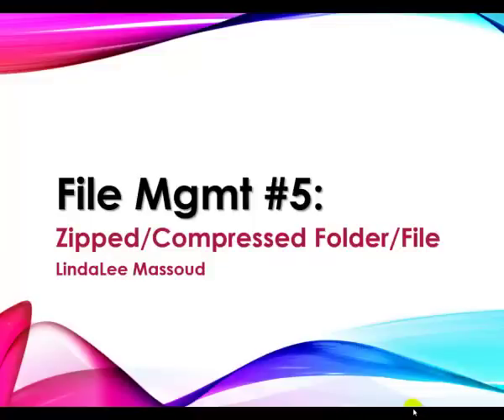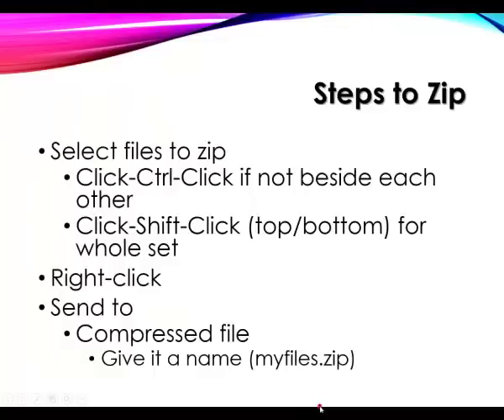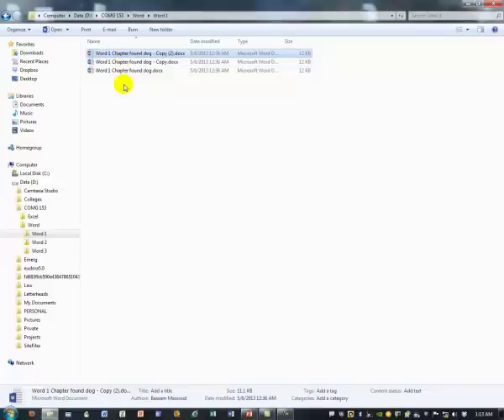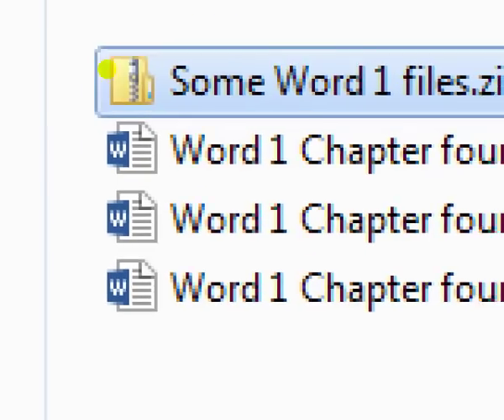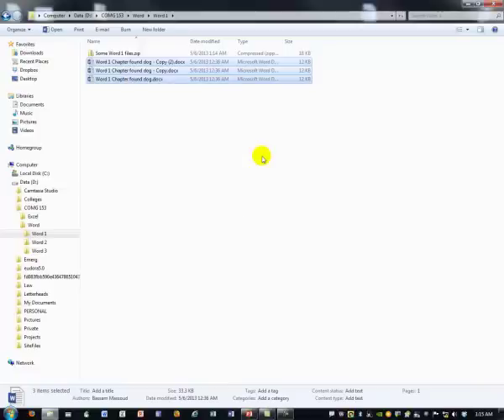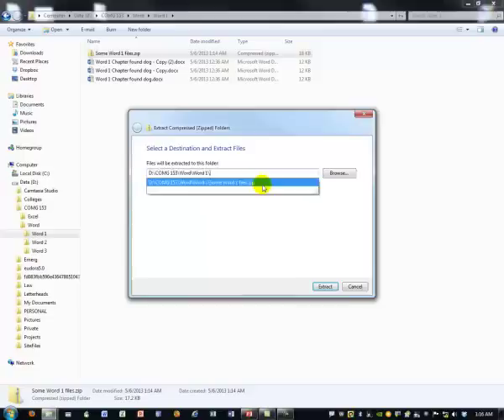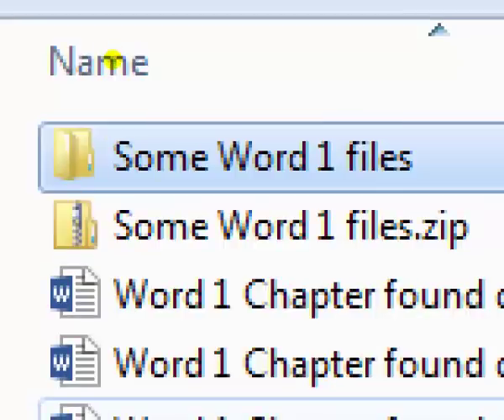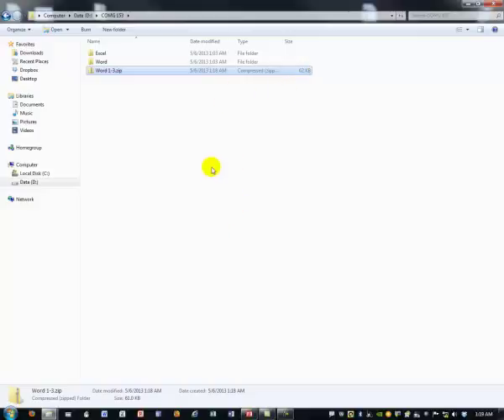File Management #5: Zipping/Compressing Your Files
See how to zip (compress) folders and files, and how to extract the single zipped file in a different location. Also demonstrates the technique for choosing multiple files at the same time. Suitable for any version of Windows operating system. (Windows 8/8.x offers a button on the ribbon, but this method works with all versions.)